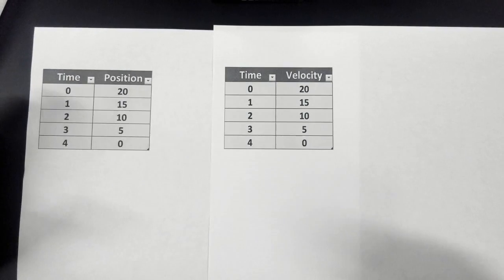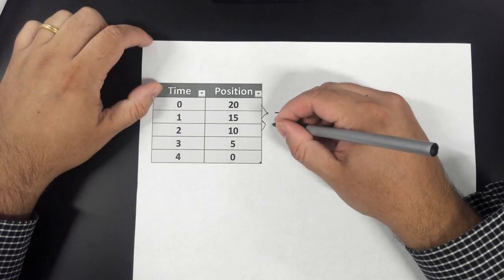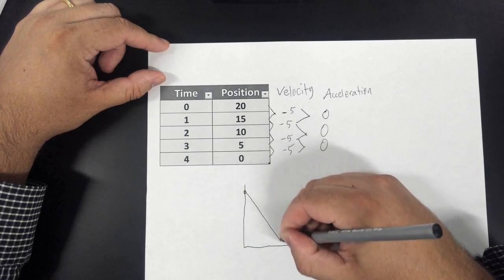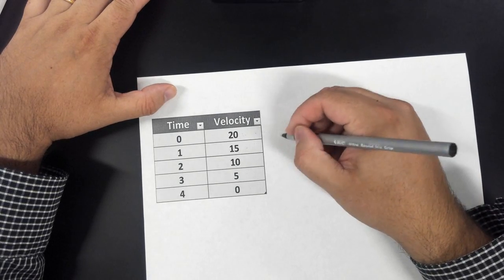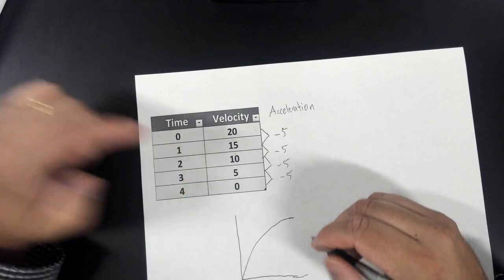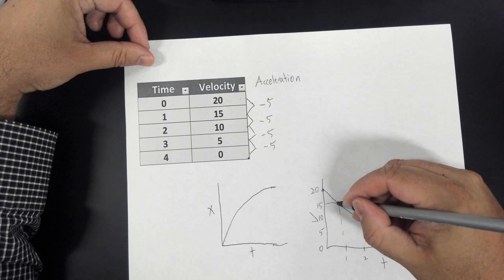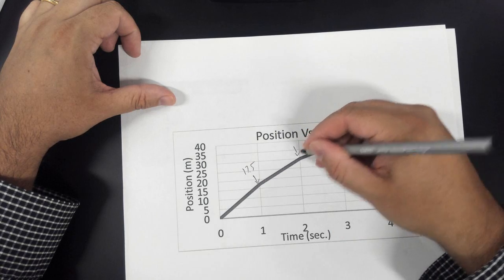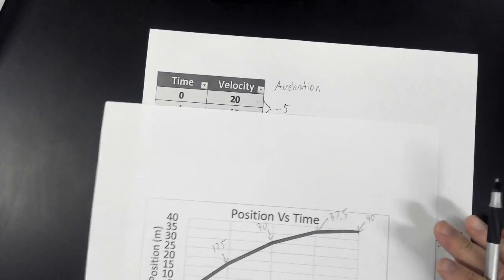Position Data or Velocity Data - Introductory Physics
Mr Stan explains the difference between position vs time data and velocity vs time data.